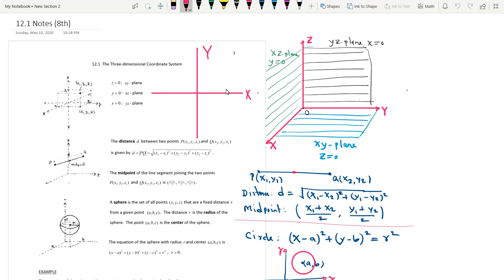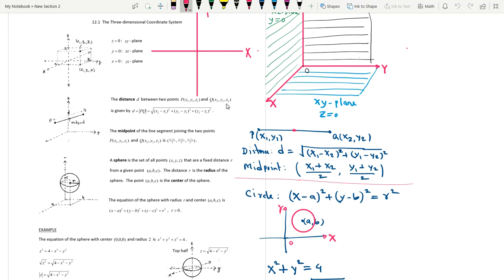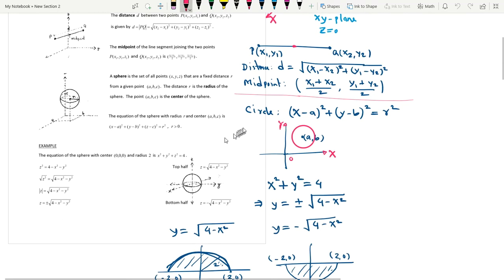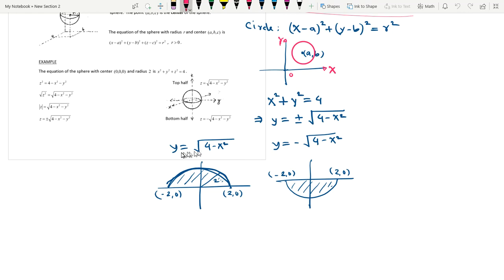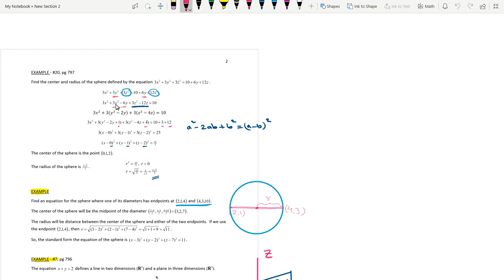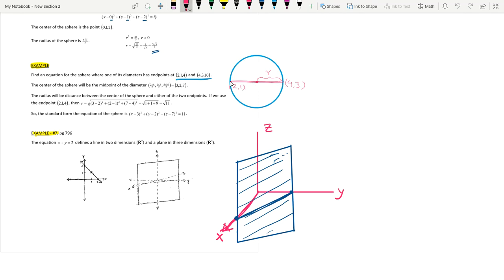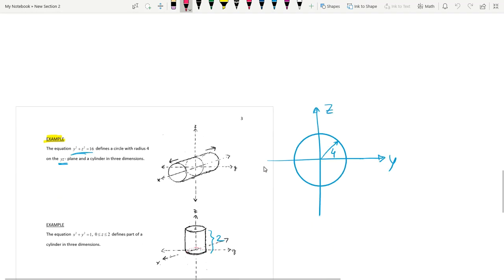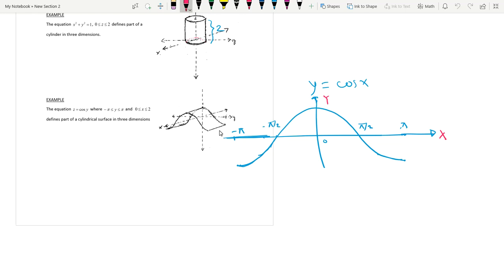Lecture 1 (Section 12.1: Three Dimensional Coordinate System).